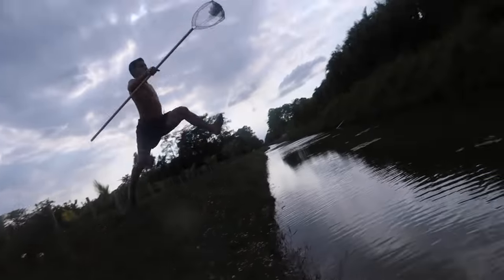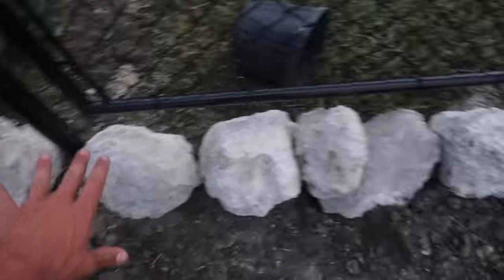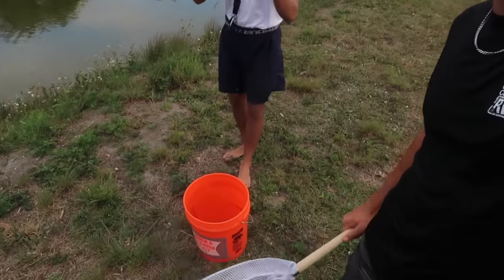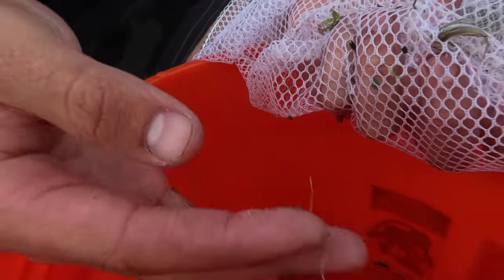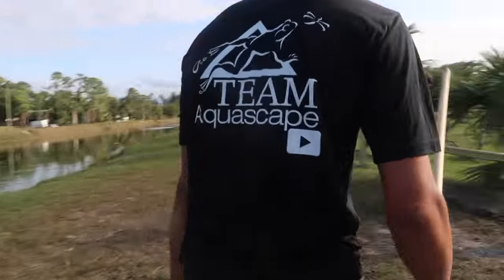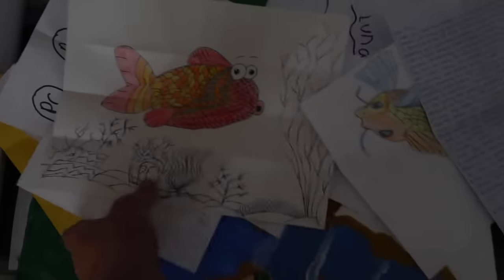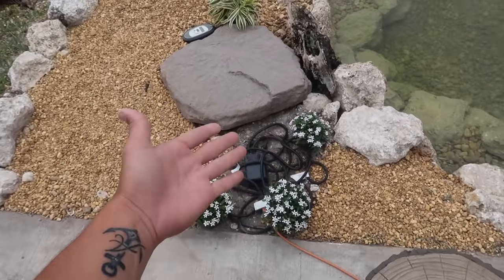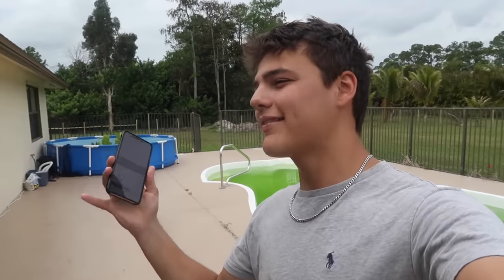STOCKING My *NEW* POND w/ MOSQUITO FISH!!!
Today we hand net a BUNCH of Mosquito Minnows in my backyard canal, then stock my NEW front yard pond with them, also unboxing a lot of Aquascape products that arrive as we film!!